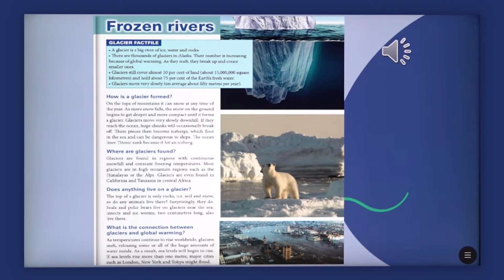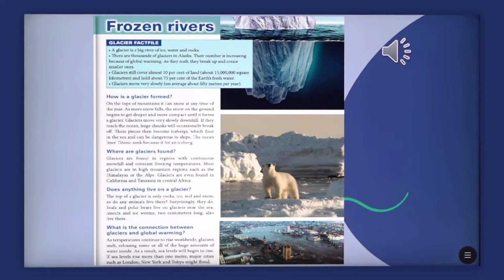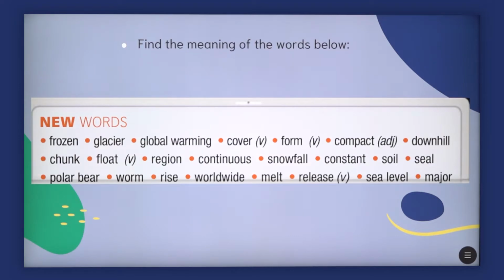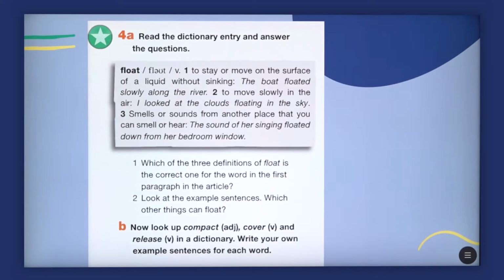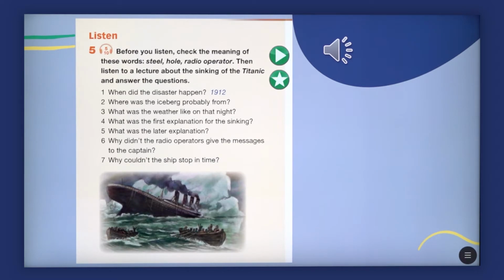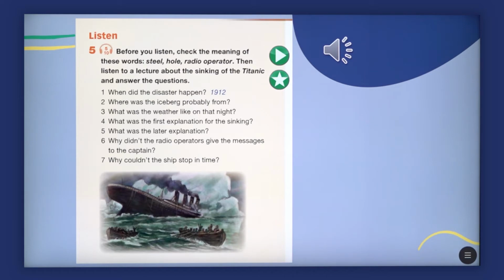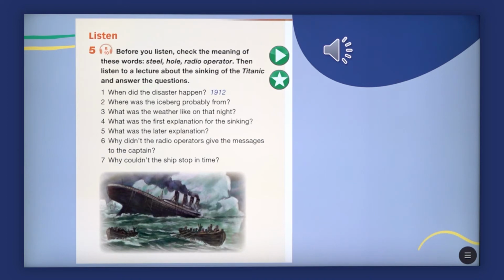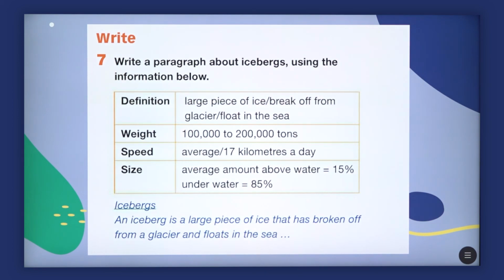9 03 035 - Java 18 - Gjuhë angleze - Glaciers Skills focus Readings